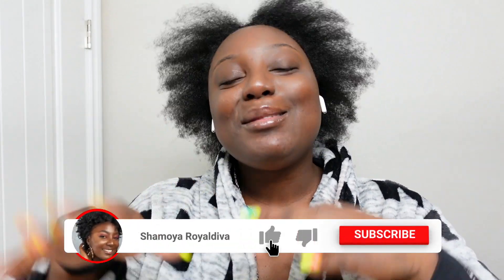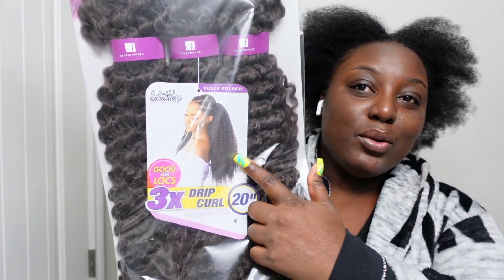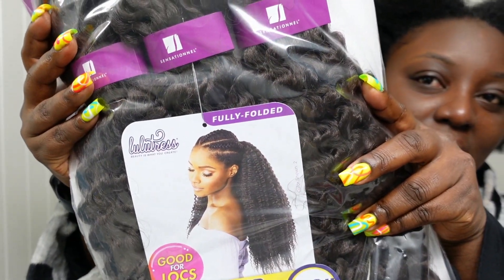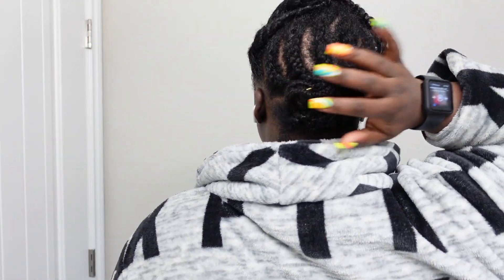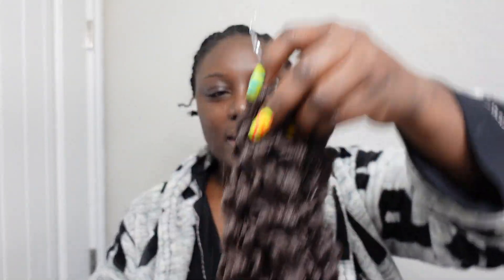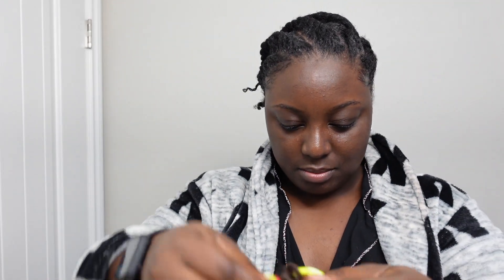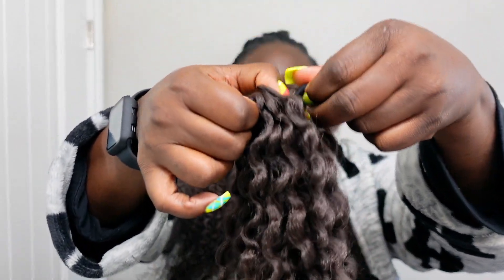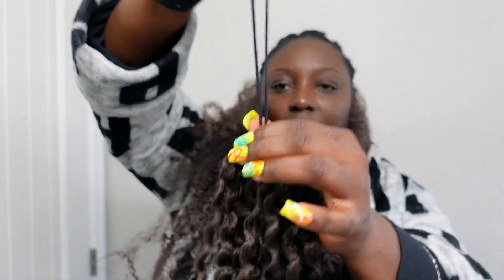I DECIDED TO DO MY OWN VACATION PROTECTIVE STYLE AND IT WAS A FAIL 😫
FILMING EQUIPMENT
Canon 80D
Lens: Canon 1.8
vlogging camera: Sony zv-1
for editing i use IMOVIE